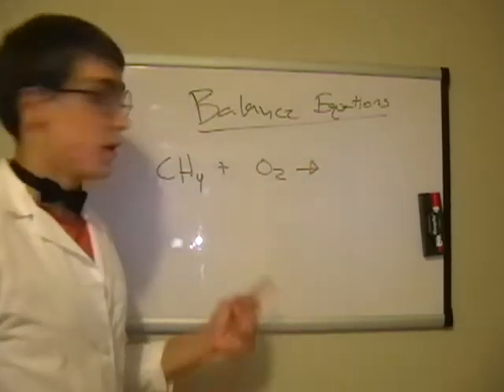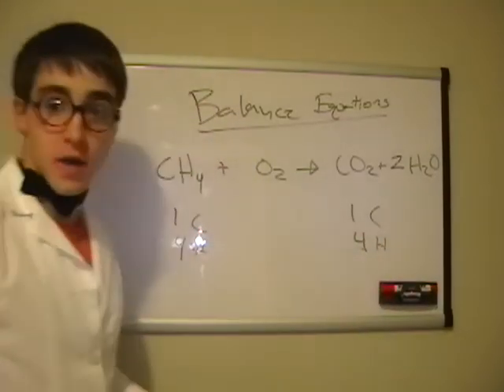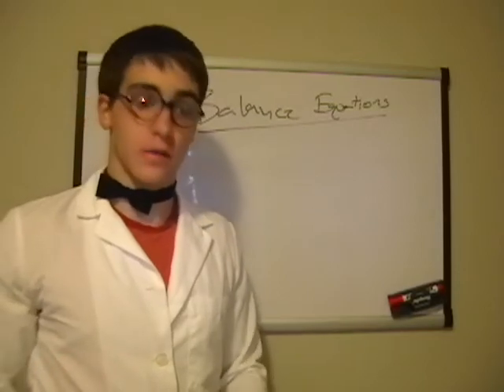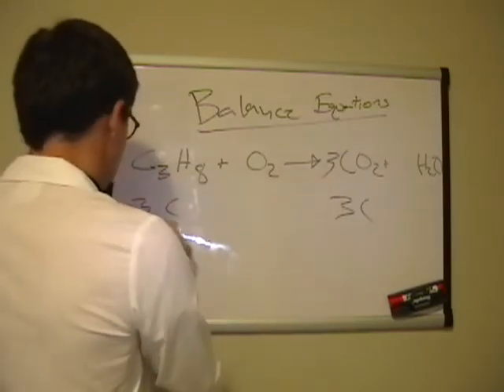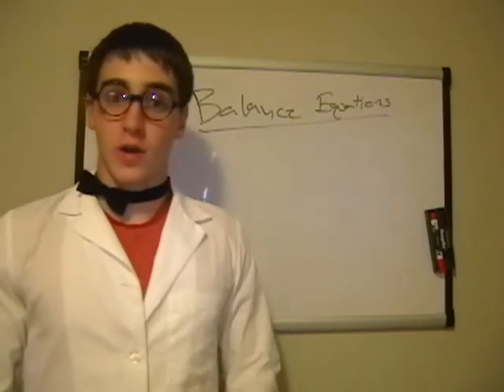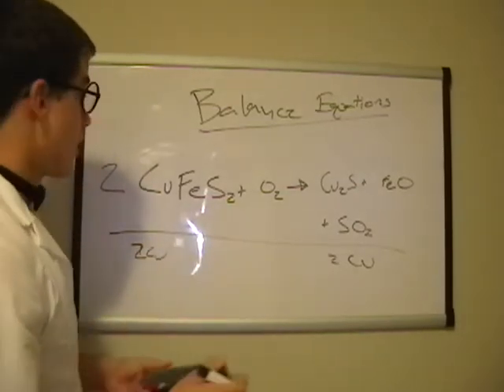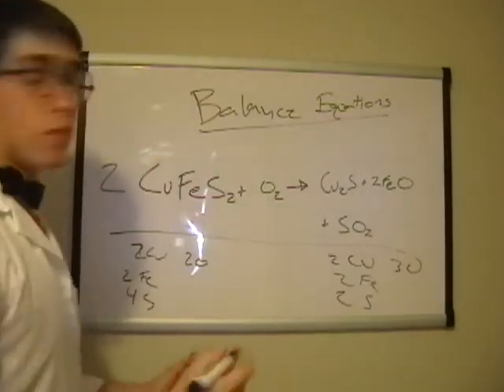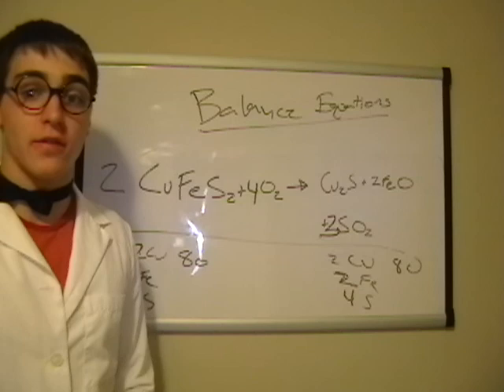AP Chemistry - Zach Ryan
My Project for AP Chemistry; an instructional video on balancing equations.